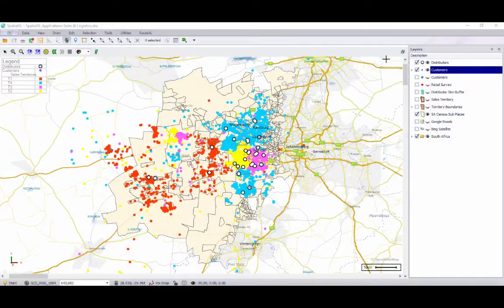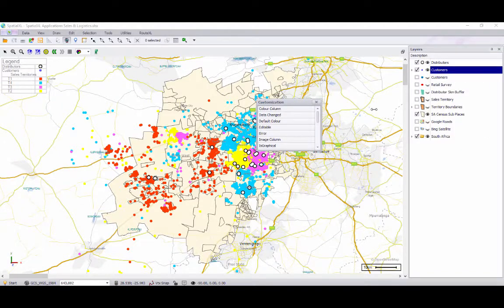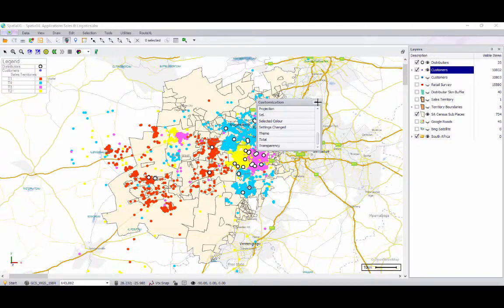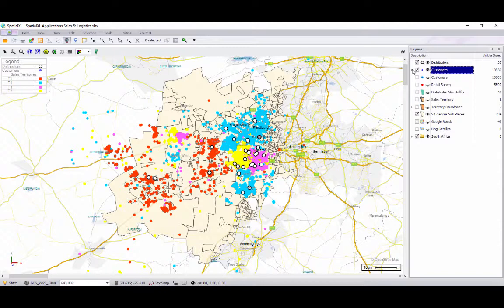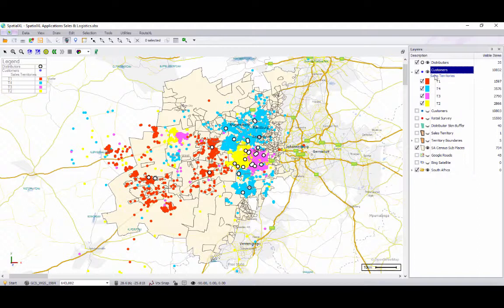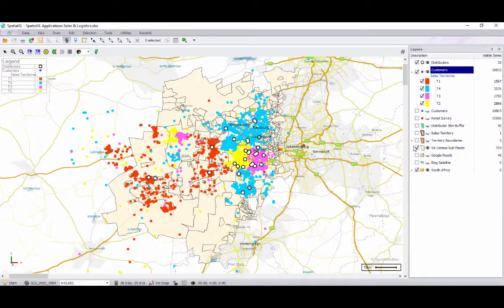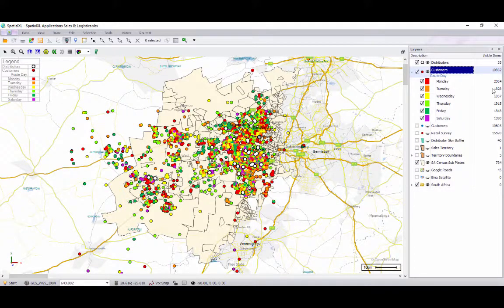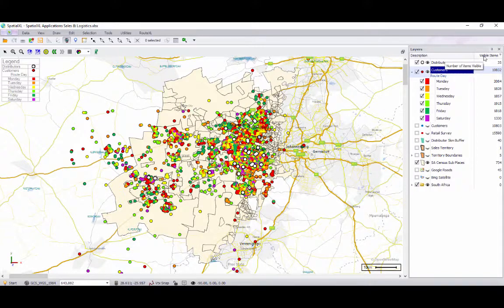SpatialXL How to display a count of items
This is a SpatialXL training video.  This video shows how to display a count of items in the layer description - this includes features such as displaying a count of visible items when doing analytics.